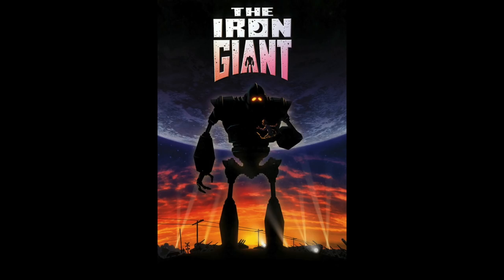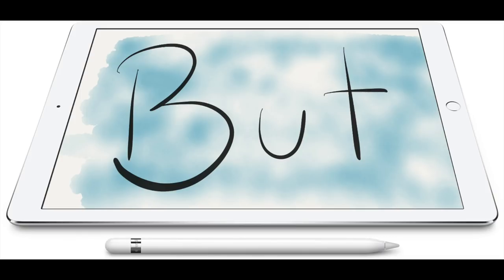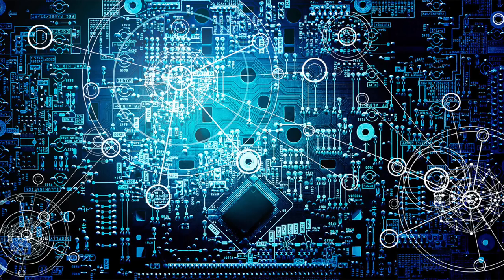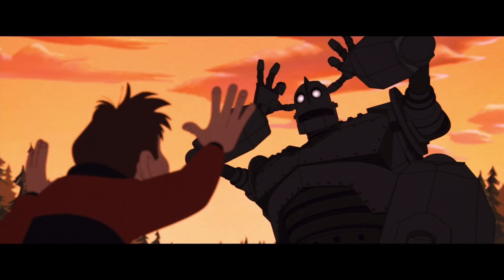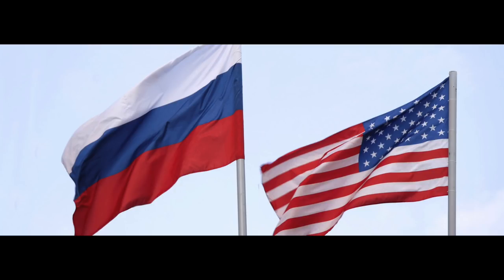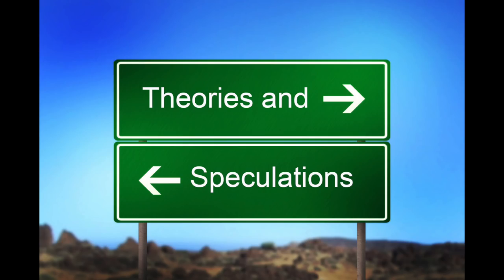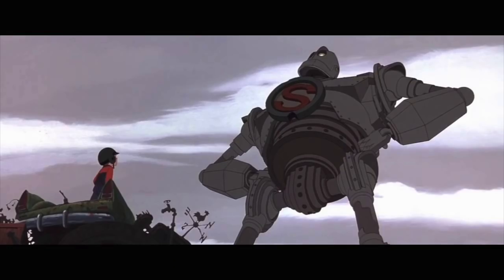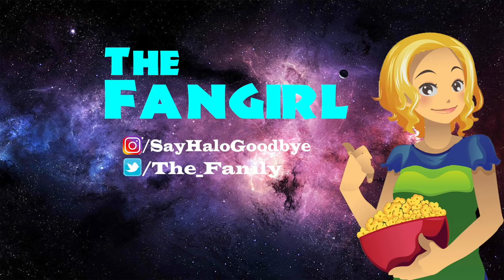The Iron Giant Movie Analysis - What is the Giant?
What exactly is the Iron Giant?  Where did he come from?  Why couldn't he control his own weapons?  Let's dive in and find out!